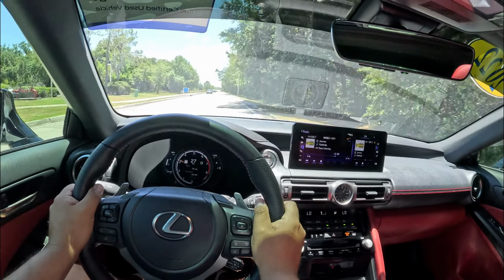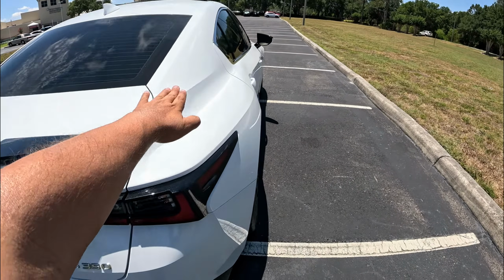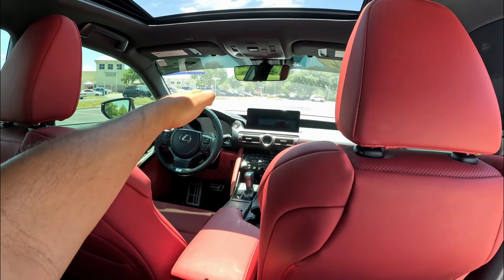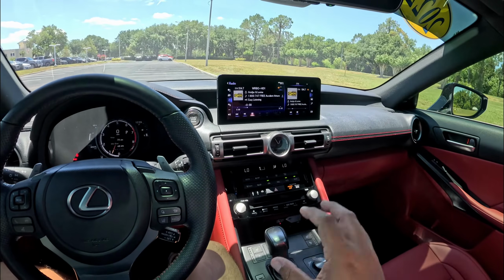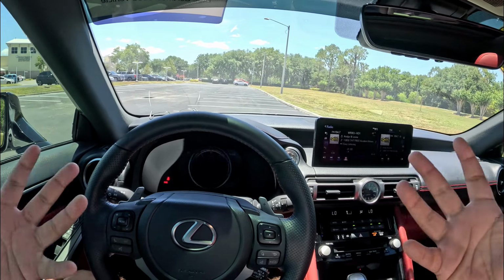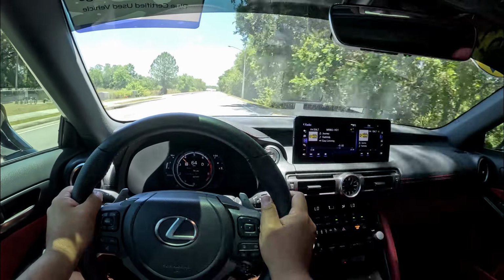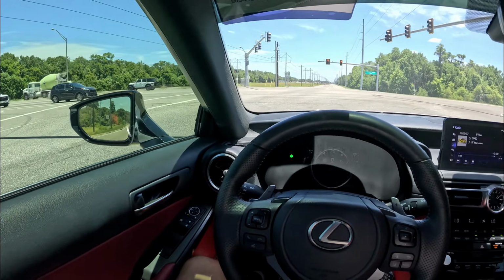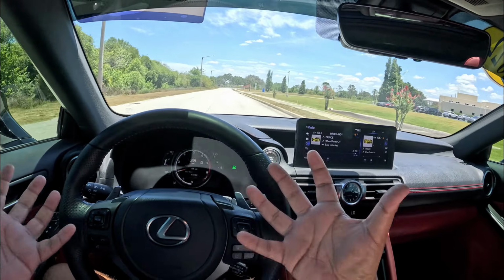Best Used Sports Sedan? 2022 Lexus IS 350 F Sport - POV Review & Test Drive From a BMW Driver..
Today we are behind the wheel of a 2022 Lexus IS 350 F Sport!

First time driving a IS 350 model, impressive sports sedan with a bit old school feel !

Want to give a Huge Thank You to Tim Garcia and Bartow Ford for allowing me some time with this Lexus.

Bartow Ford
2800 US HWY 98 N

2022 Lexus IS 350 F Sport
- 5 passenger, 4 door sports sedan
- Color: Ultra white with Circuit red leather interior
- 3.5L NA V6
- 311 hp / 280 ft-lb of torque
- 8-Speed auto transmission w/ paddles
- 4-piston front brakes with 13.2" rotors
-10.3" touchscreen with navigation
-Mark Levingson 17 speaker system
-F Sport pkg.

Price at the time of Recording: $43,000.00